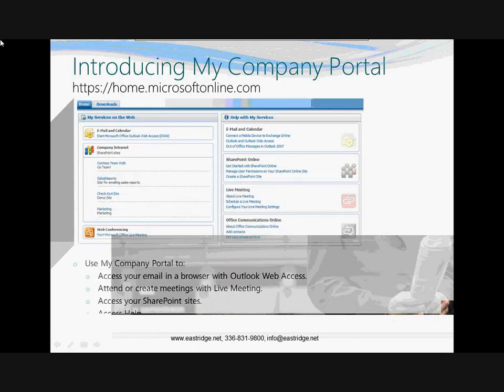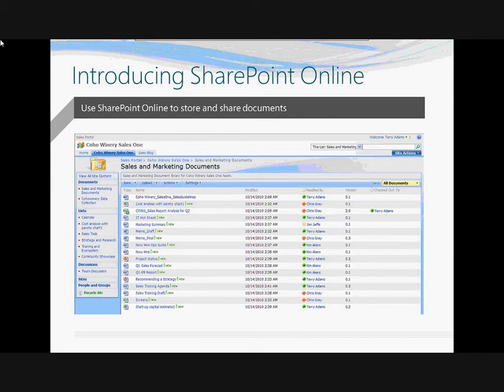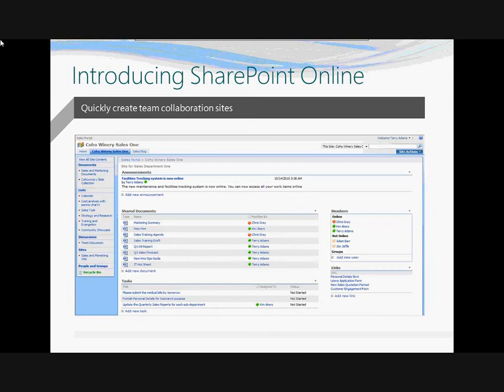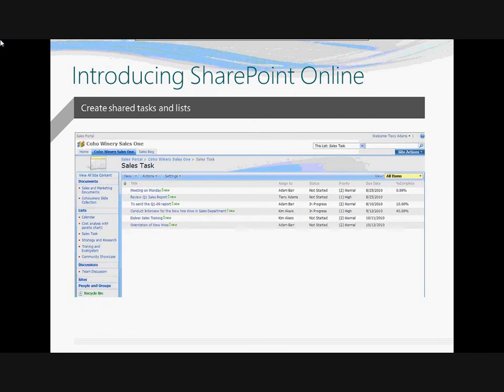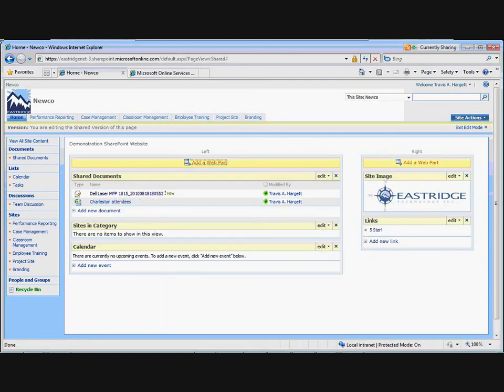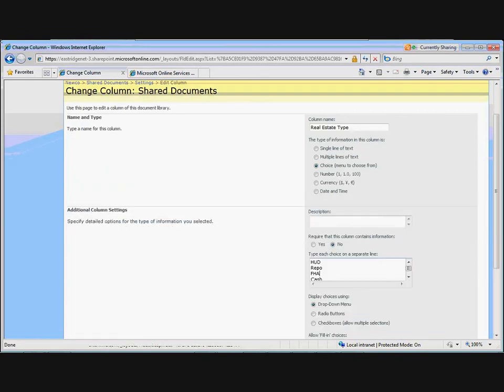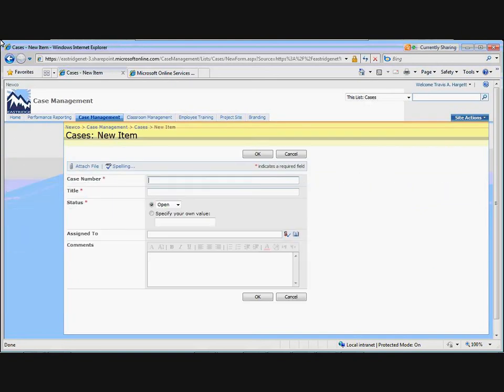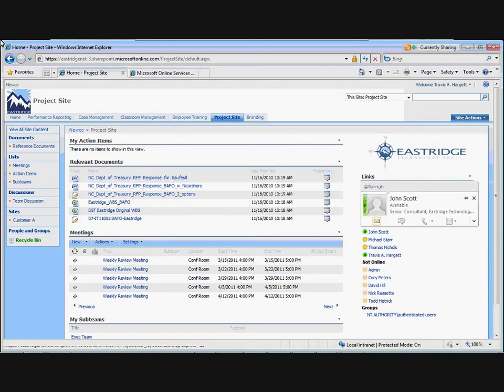BPOS Portal Overview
This video shows end users of Microsoft Business Productivity Online Suite (BPOS) how to use SharePoint Online.